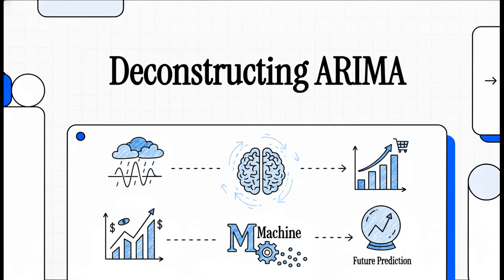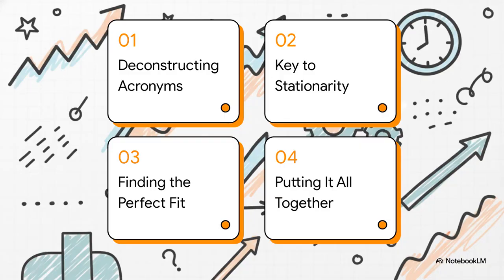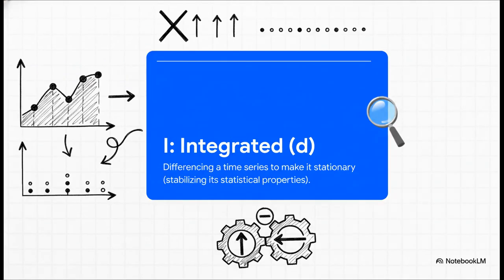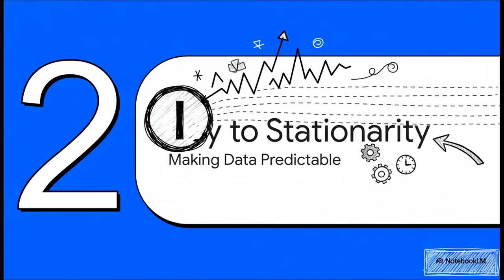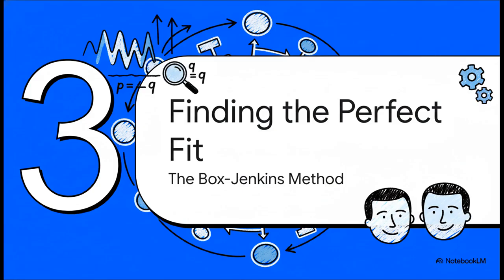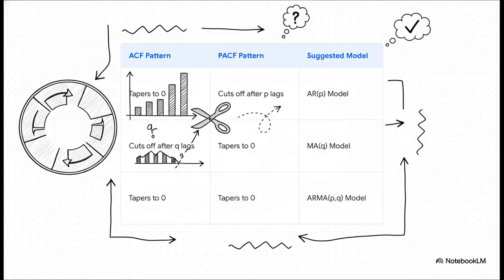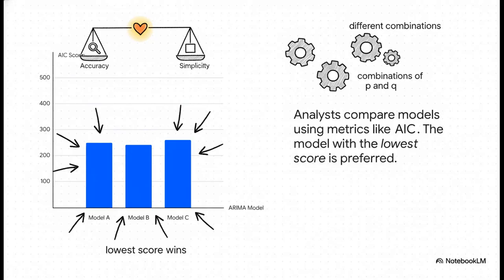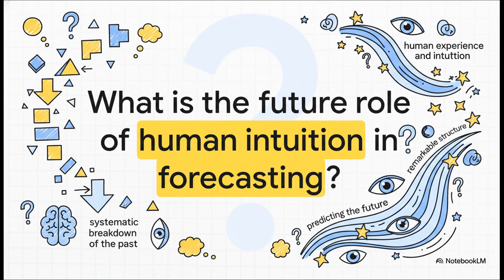What is ARIMA Model in Time Series - Deconstructing ARIMA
What is ARIMA Model in Time Series Forecasting?

In this video, we explain the ARIMA model (AutoRegressive Integrated Moving Average) in a simple and beginner-friendly way. ARIMA is one of the most widely used statistical models for time series analysis and forecasting, especially in finance, healthcare, sales prediction, and AI applications.

You’ll learn:

What time series data is

Full form of ARIMA

Meaning of AR (p), I (d), and MA (q)

When and why ARIMA is used

Real-world examples of ARIMA forecasting

Difference between AR, MA, and ARIMA models

Python learners

Professionals working with forecasting and analytics

📈 ARIMA is a foundation model — understanding it will help you learn advanced models like SARIMA, Prophet, and LSTM.